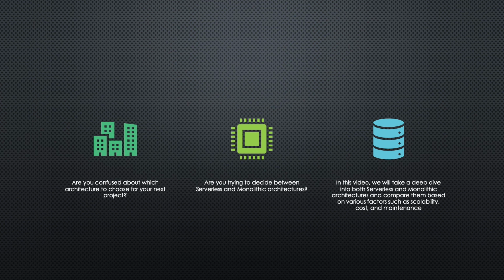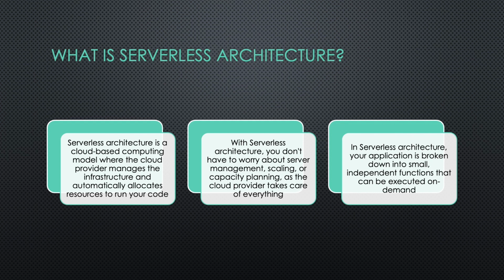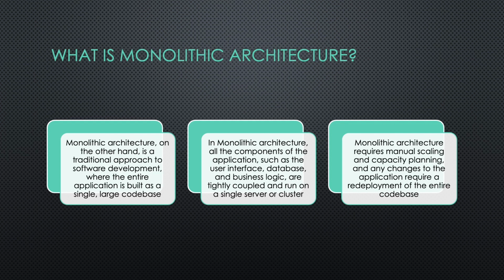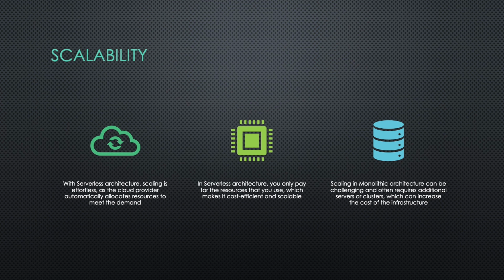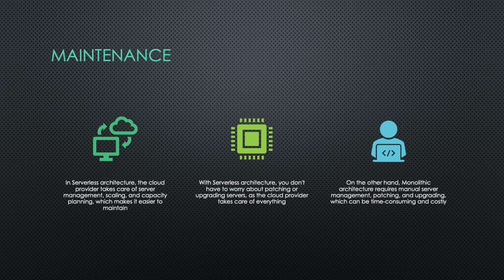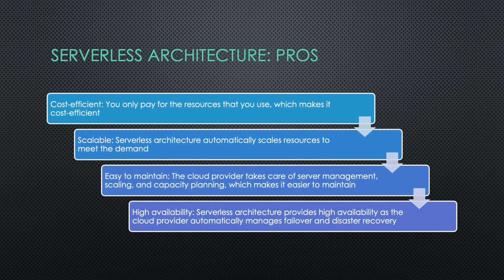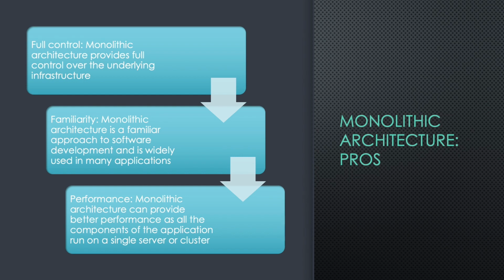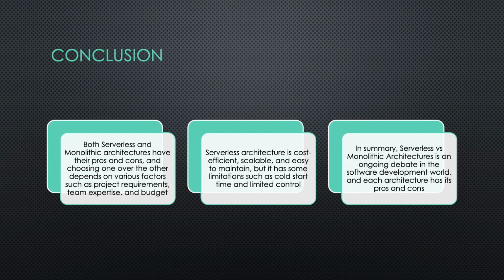Serverless vs Monolithic Architectures: An In-Depth Comparison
Are you confused about which architecture to choose for your next project? Are you trying to decide between Serverless and Monolithic architectures? If yes, then you have come to the right place. In this video, we will take a deep dive into both Serverless and Monolithic architectures and compare them based on various factors such as scalability, cost, and maintenance.

Introduction

Choosing the right architecture is crucial for the success of any software project. Both Serverless and Monolithic architectures have their pros and cons, and choosing one over the other depends on various factors such as project requirements, team expertise, and budget.

Serverless architecture has gained a lot of popularity in recent years due to its scalability and cost-efficiency, while Monolithic architecture is still widely used in many applications. In this article, we will explore the differences between these two architectures and help you decide which one is suitable for your next project.

What is Serverless Architecture?

Serverless architecture is a cloud-based computing model where the cloud provider manages the infrastructure and automatically allocates resources to run your code. With Serverless architecture, you don't have to worry about server management, scaling, or capacity planning, as the cloud provider takes care of everything.

In Serverless architecture, your application is broken down into small, independent functions that can be executed on-demand. These functions are triggered by events such as user requests or data changes, and the cloud provider automatically scales the resources to meet the demand.

Monolithic architecture, on the other hand, is a traditional approach to software development, where the entire application is built as a single, large codebase. In Monolithic architecture, all the components of the application, such as the user interface, database, and business logic, are tightly coupled and run on a single server or cluster.

Monolithic architecture requires manual scaling and capacity planning, and any changes to the application require a redeployment of the entire codebase. This makes Monolithic architecture less flexible and harder to maintain than Serverless architecture.

Serverless vs Monolithic Architectures: Factors to Consider

When deciding between Serverless and Monolithic architectures, it's essential to consider various factors such as scalability, cost, and maintenance. Let's take a closer look at these factors.

Scalability

Scalability is a crucial factor when it comes to choosing an architecture. With Serverless architecture, scaling is effortless, as the cloud provider automatically allocates resources to meet the demand. In Serverless architecture, you only pay for the resources that you use, which makes it cost-efficient and scalable.

On the other hand, Monolithic architecture requires manual scaling and capacity planning. Scaling in Monolithic architecture can be challenging and often requires additional servers or clusters, which can increase the cost of the infrastructure.

Cost

Cost is another critical factor when it comes to choosing an architecture. Serverless architecture is cost-efficient as you only pay for the resources that you use. With Serverless architecture, you don't have to worry about server management, scaling, or capacity planning, as the cloud provider takes care of everything.

On the other hand, Monolithic architecture can be expensive as it requires manual scaling and capacity planning. Monolithic architecture requires additional servers or clusters to scale, which can increase the cost of the infrastructure.

Maintenance

Maintenance is another factor that you should consider when choosing an architecture. In Serverless architecture, the cloud provider takes care of server management, scaling, and capacity planning, which makes it easier to maintain. With Serverless architecture, you don't have to worry about patching or upgrading servers, as the cloud provider takes care of everything.

On the other hand, Monolithic architecture requires manual server management, patching, and upgrading, which can be time-consuming and costly. With Monolithic architecture, any changes to the application require a redeployment of the entire codebase, which can be complicated and time-consuming.

Serverless vs Monolithic Architectures: Pros and Cons

Both Serverless and Monolithic architectures have their pros and cons. Let's take a closer look at them.